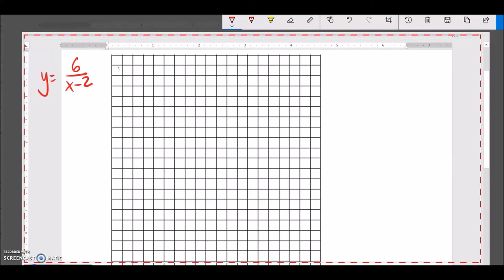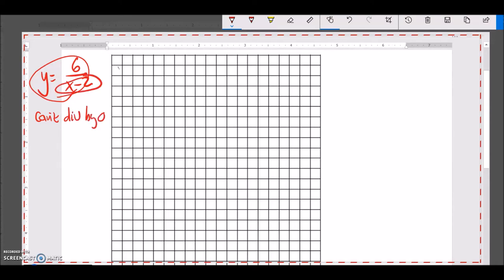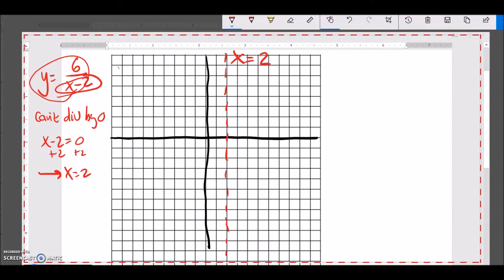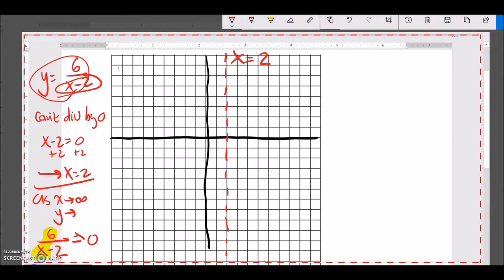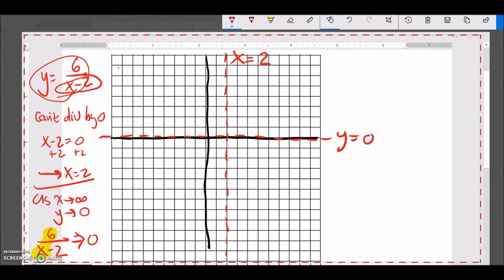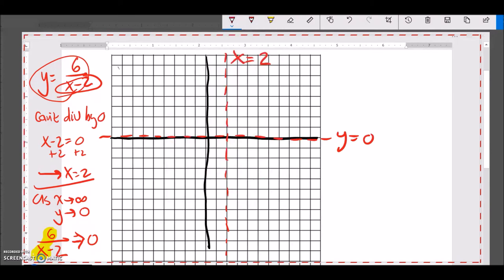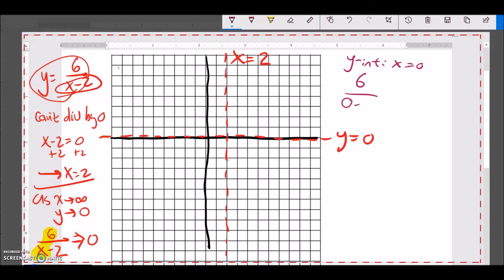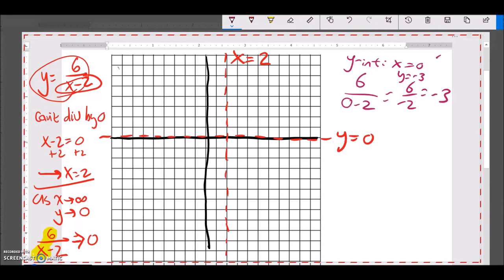A2 T9 example 1